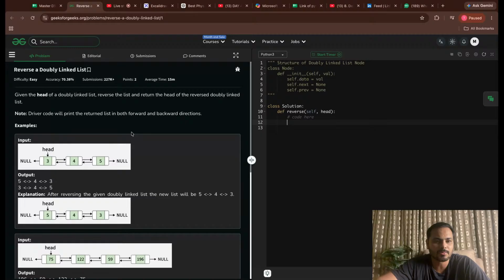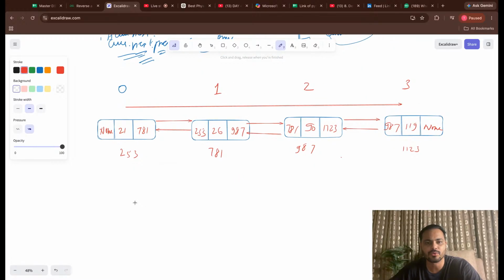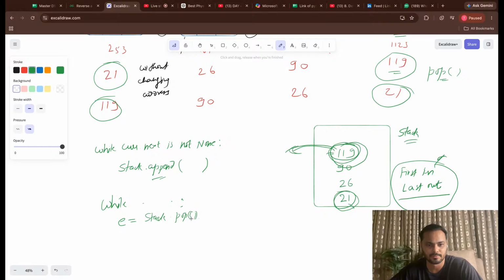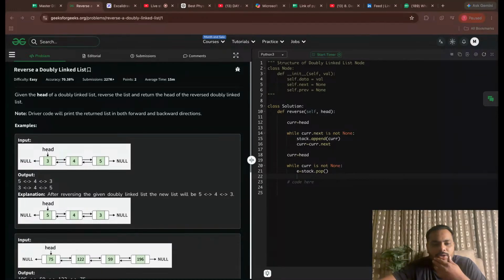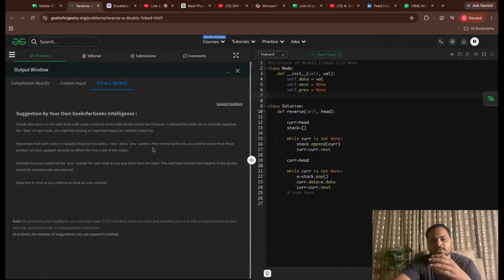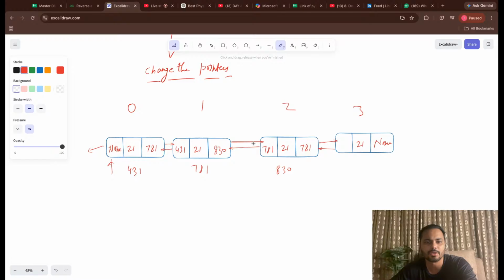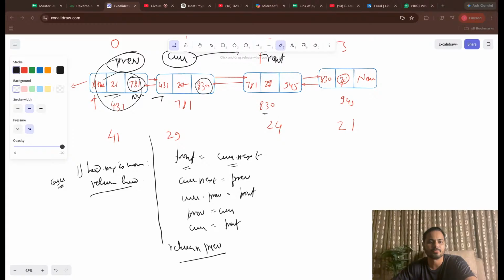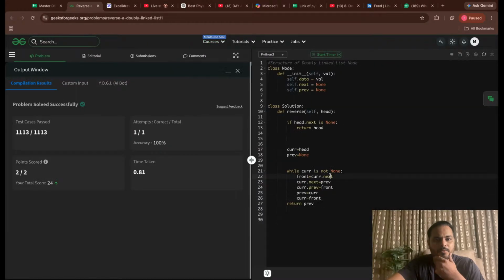🚀 DAY 45/200 – LIVE DSA IN PYTHON 🔥 | Reverse a Doubly Linked List | GFG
YouTube Description

🚀 DAY 45/200 – LIVE DSA IN PYTHON 🔥

Welcome to Day 45 of our 200 Days LIVE DSA in Python series!

Today's problem is:

🔄 Reverse a Doubly Linked List

📌 Problem: Reverse a Doubly Linked List – GeeksforGeeks

In today's live session, we'll understand how to reverse a Doubly Linked List by correctly updating both the prev and next pointers of every node.

✅ Understanding Doubly Linked Lists
✅ prev and next pointers
✅ How to reverse a Doubly Linked List
✅ Updating node connections correctly
✅ Handling the head node
✅ Traversing the reversed list
✅ Edge cases: empty list and single node
✅ Time & Space Complexity
✅ Python implementation
✅ Interview-oriented approach

🔥 Key Concept

For every node, we need to swap:

prev  ↔  next

For example:

Original:

NULL ← 10 ⇄ 20 ⇄ 30 ⇄ 40 → NULL

Reversed:

NULL ← 40 ⇄ 30 ⇄ 20 ⇄ 10 → NULL

The challenge is to correctly update the links without losing access to the remaining nodes.

🎯 Goal: 200 Days → Strong DSA → Better Problem Solving → Interview Ready!

🕚 LIVE EVERY DAY AT 11 PM

If you're preparing for coding interviews, placements, GATE, product-based companies, or companies like Google, Microsoft and Amazon, join the live session and build DSA skills consistently.

🔗 Problem: GeeksforGeeks – Reverse a Doubly Linked List Solve the Problem on GeeksforGeeks

🔥 Don't just watch DSA — solve it LIVE!

📌 Series

200 Days LIVE DSA in Python